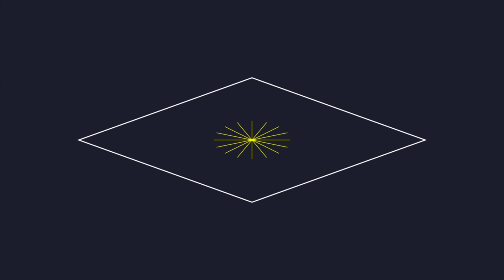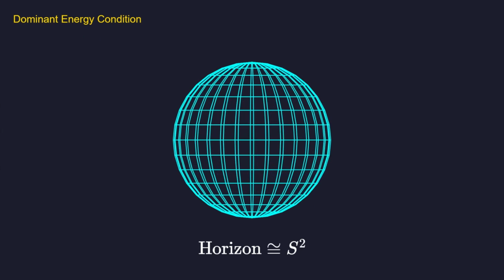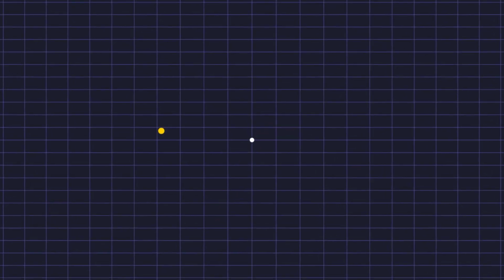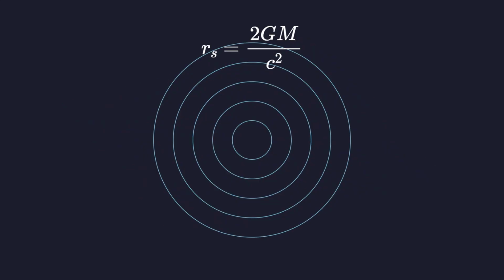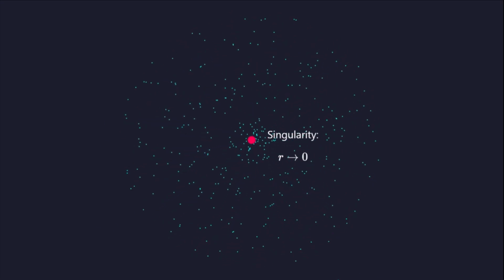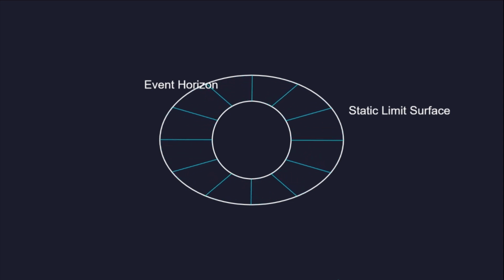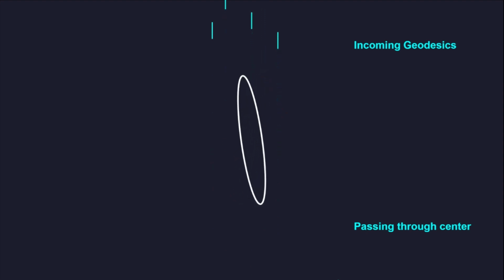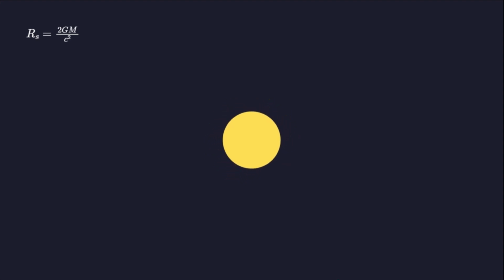Black Hole Topology: Event Horizons and Singularities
An advanced exploration of black hole physics through the lens of qualitative topology. This breakdown details the mathematical definitions of event horizons as causal boundaries of future null infinity, unpacks Hawking's theorem on spherical horizon geometry, and analyzes the Penrose singularity theorem regarding geodesic incompleteness. Discover the internal topological architecture of Schwarzschild and Kerr metrics, including the Einstein-Rosen bridge, Cauchy horizons, ring singularities, and mass inflation. The discussion extends to higher-dimensional black rings and modern resolutions offered by the holographic principle and string theory.